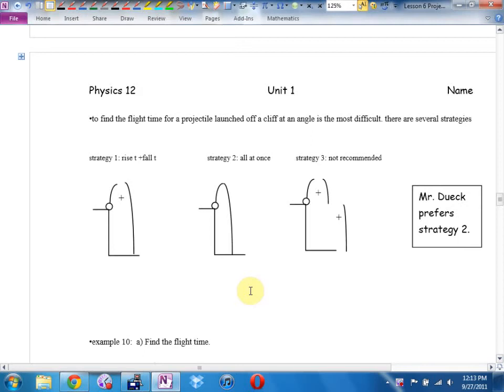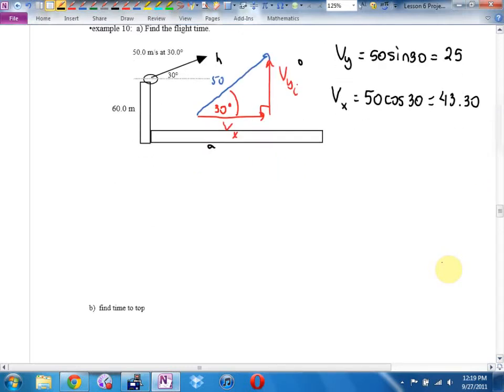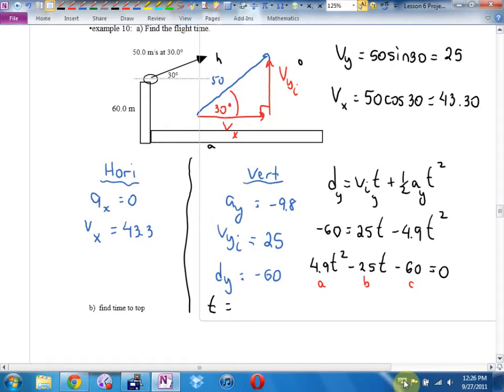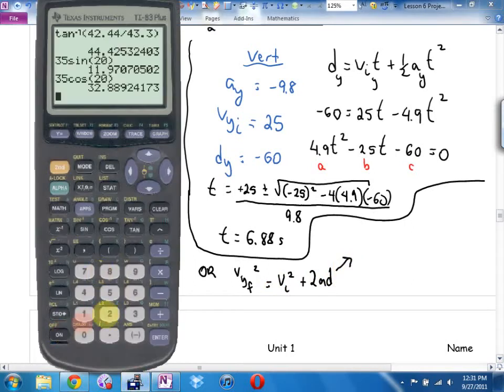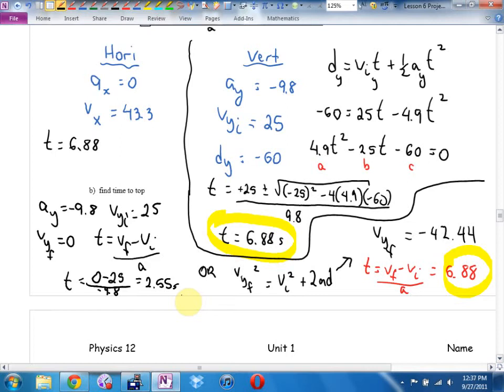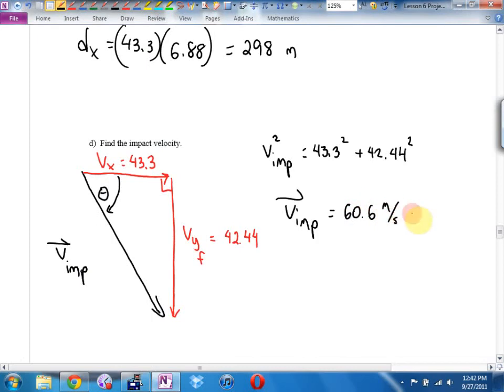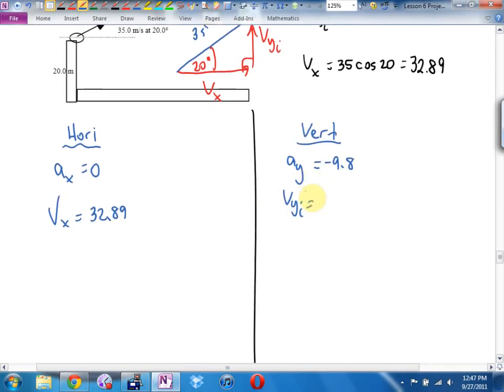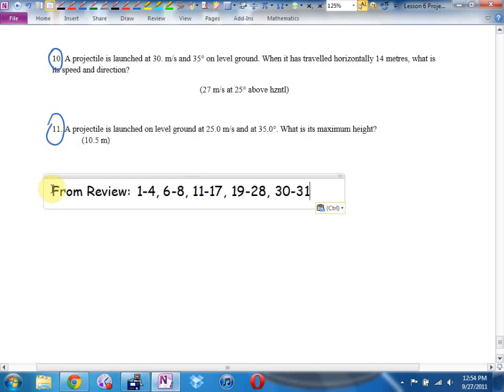Sept 26 Physics 12 U1L6 Projectiles Continued